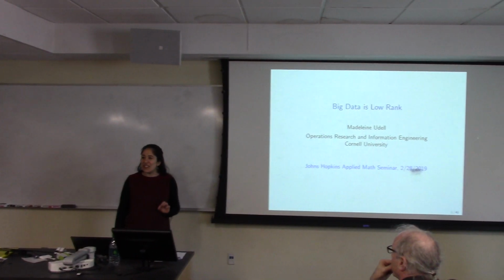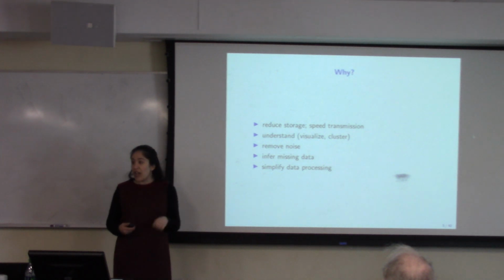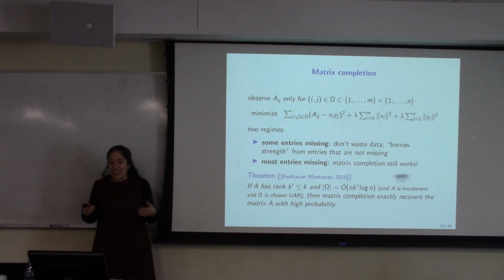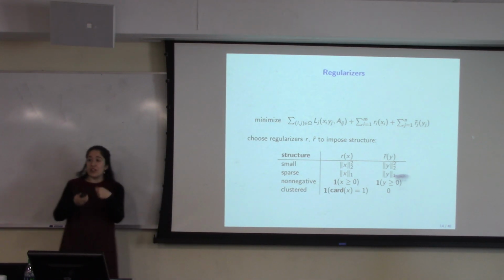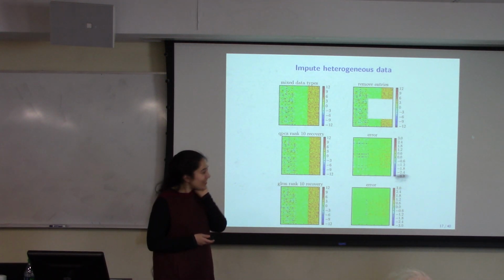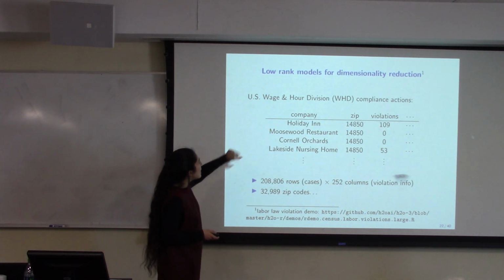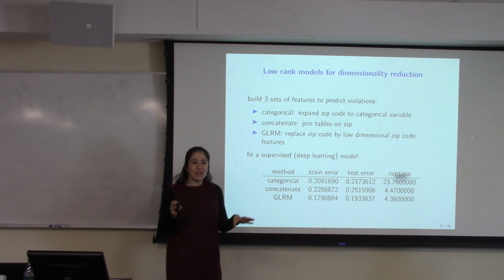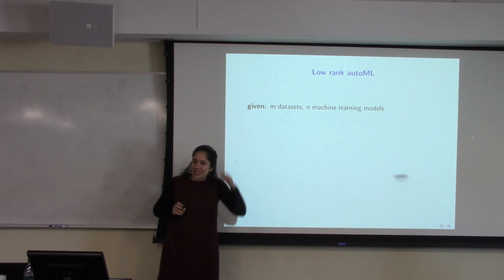Big Data is Low Rank Part 1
JHU AMS Department Seminar held on February 28th

The speaker is Madeleine Udell from Cornell University.

Title: Big Data is Low Rank

Abstract:   Matrices of low rank are pervasive in big data, appearing in recommender systems, movie preferences, topic models, medical records, and genomics.

While there is a vast literature on how to exploit low rank structure in these datasets, there is less attention on explaining why low rank structure appears in the first place.

In this talk, we explain the abundance of low rank matrices in big data by proving that certain latent variable models associated to piecewise analytic functions are of log-rank. Any large matrix from such a latent variable model can be approximated, up to a small error, by a low rank matrix.

Armed with this theorem, we show how to use a low rank modeling framework to exploit low rank structure even for datasets that are not numeric, with applications in the social sciences, medicine, retail, and machine learning.